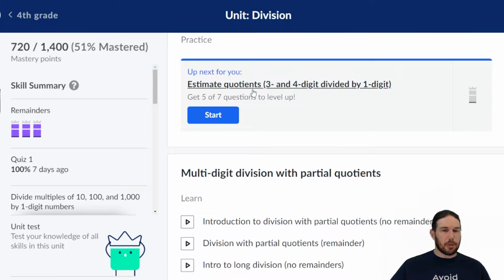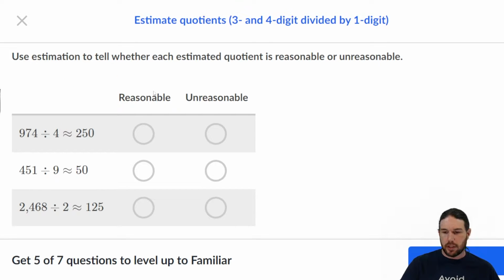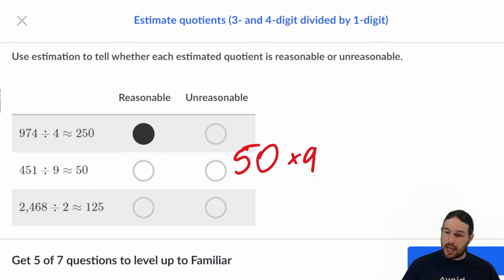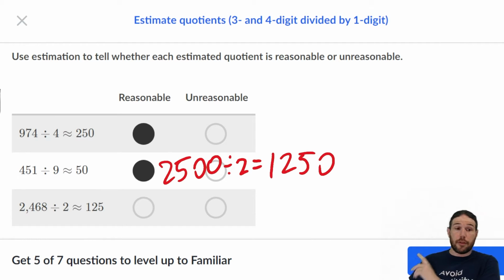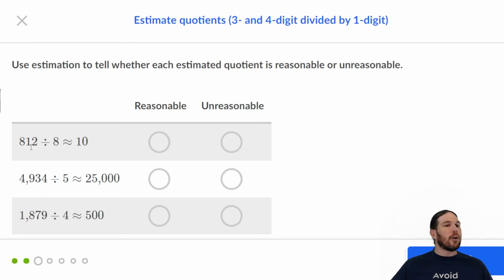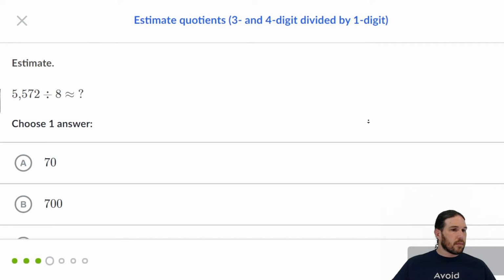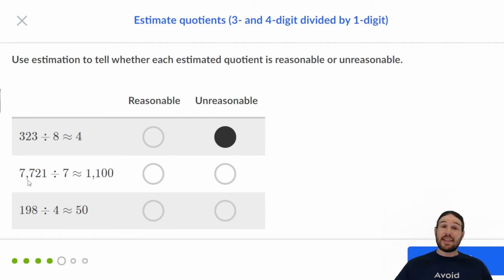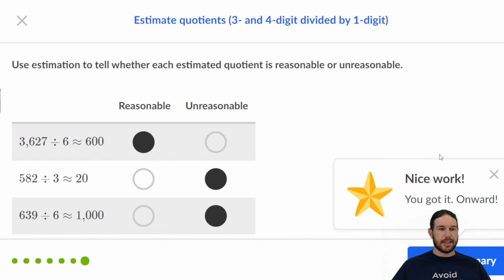Grade 4: Estimate Quotients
In today's video, we back away from the complex number-crunching we've been doing and return to the idea of estimation.

One of Common Core's practice standards is "attend to precision." However, that doesn't mean "get a perfectly exact answer all the time." Instead, it means recognizing what level of precision is necessary for a given problem. In our day-to-day lives, it is unusual to need to calculate anything down to the last digit!